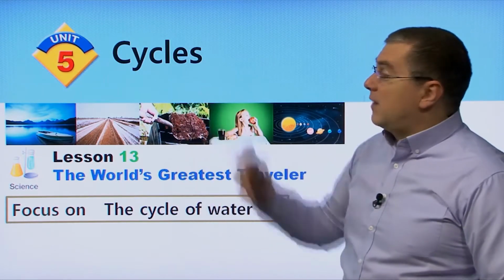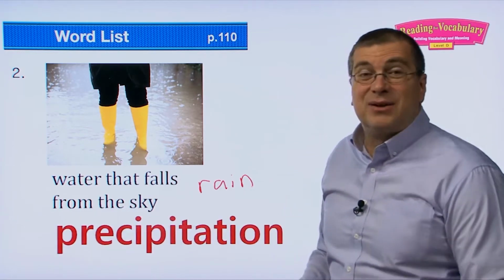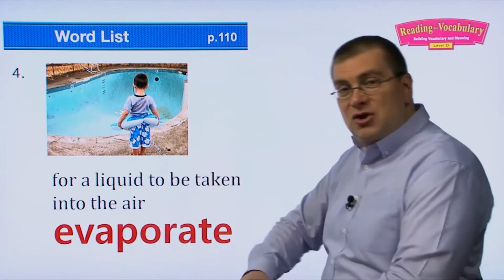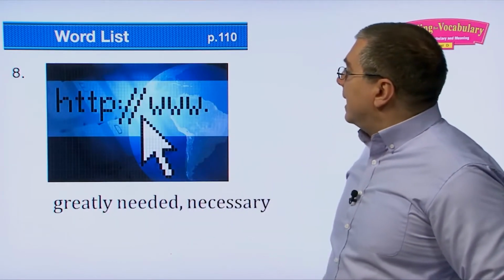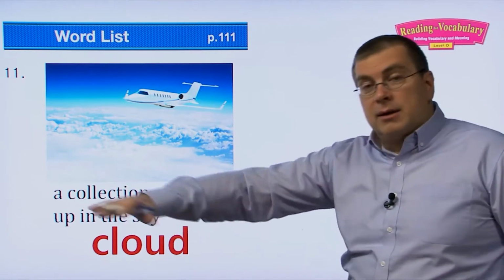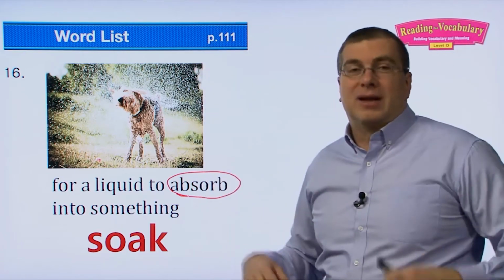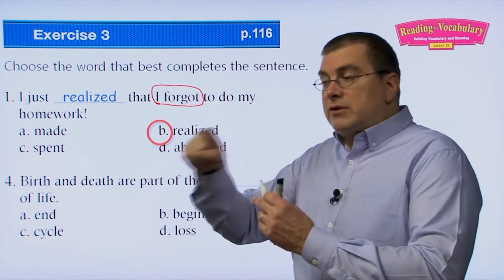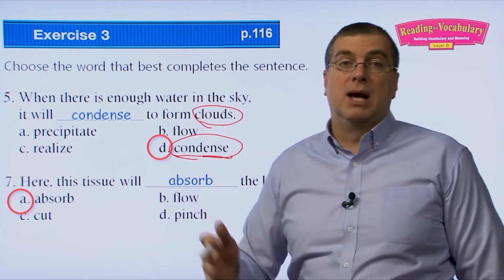Học từ vựng Tiếng Anh với giáo viên bản xứ | Level D Lesson 13 | Điện tử Viễn thông TNUT